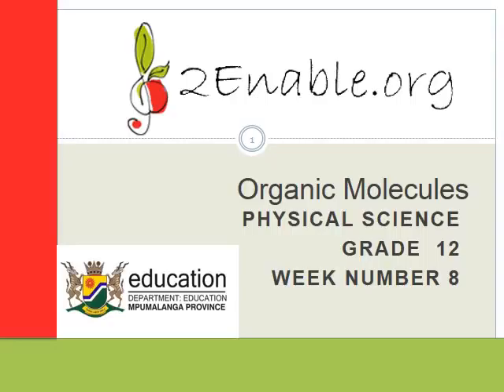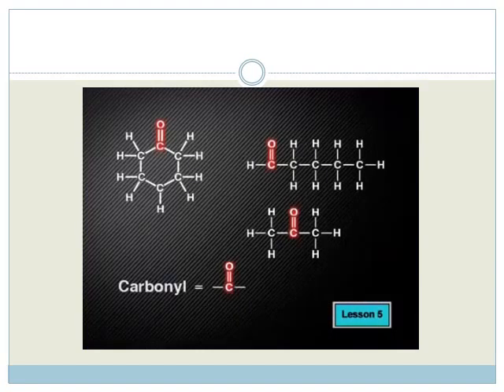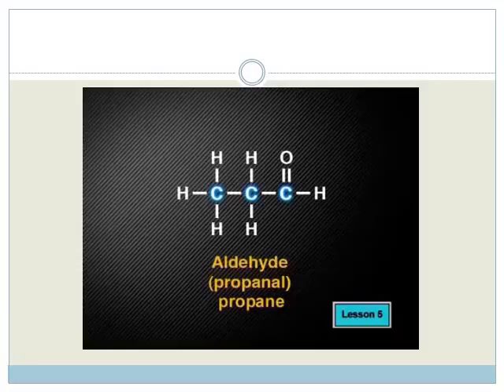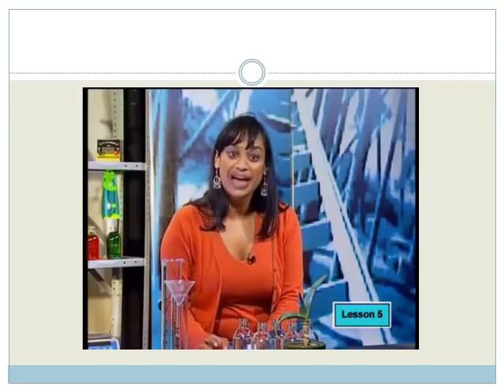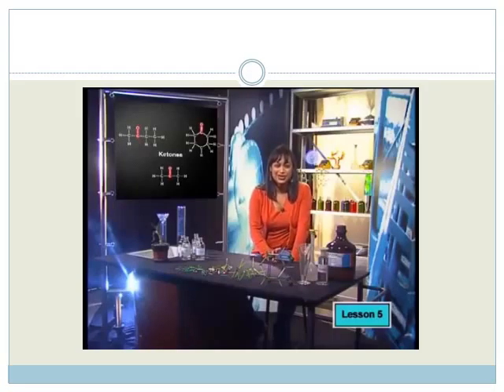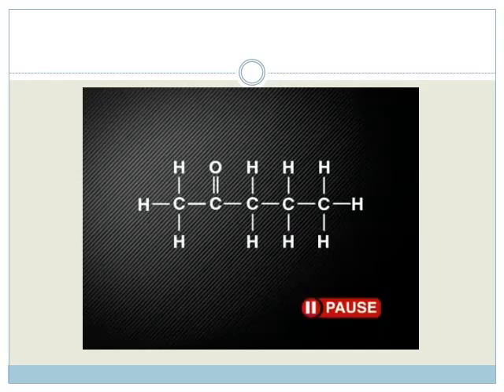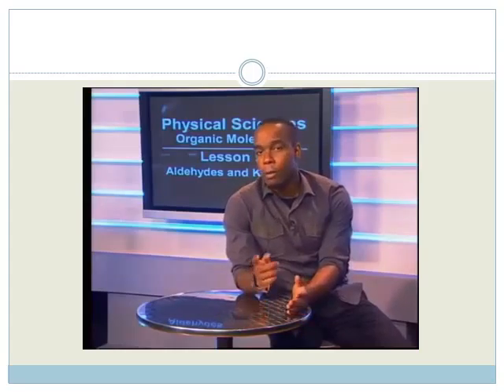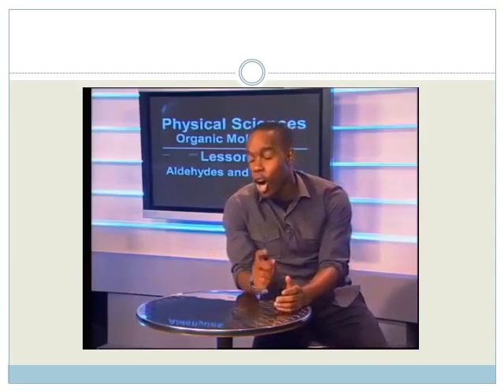Week 8 Lesson 3 Aldehydes and Ketones